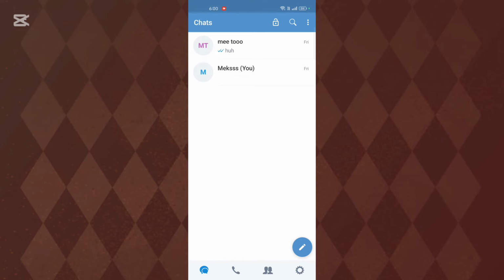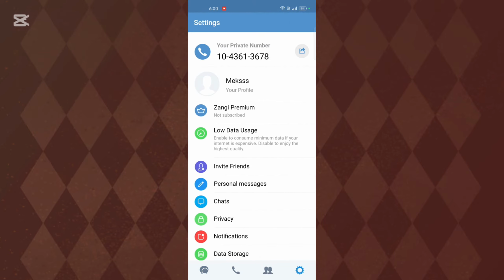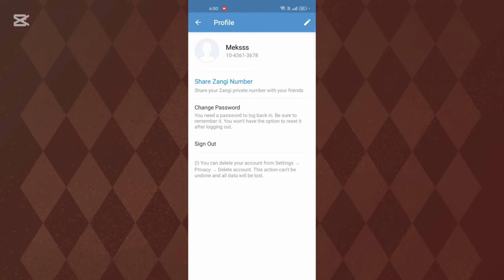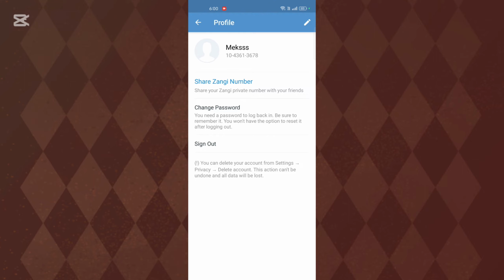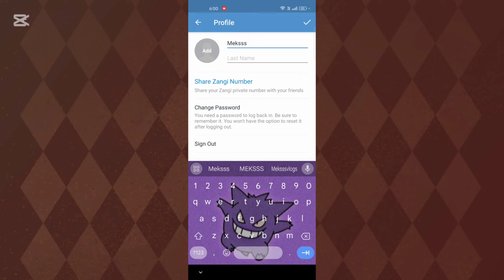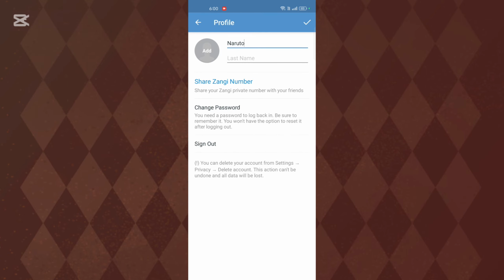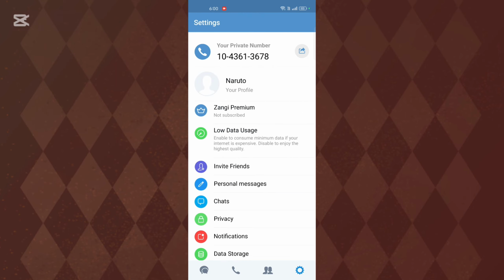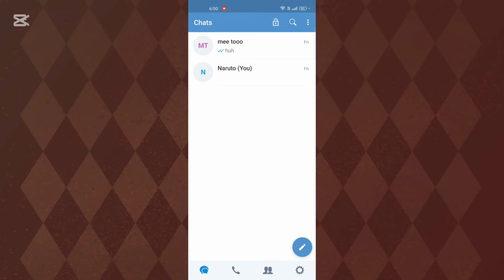How to Change Name on Zangi 2024?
Want to update your name on Zangi? In this video, I’ll show you how to easily change your name in the Zangi app to better reflect your identity. Whether you’re rebranding yourself or just want to try something new, this tutorial has you covered!